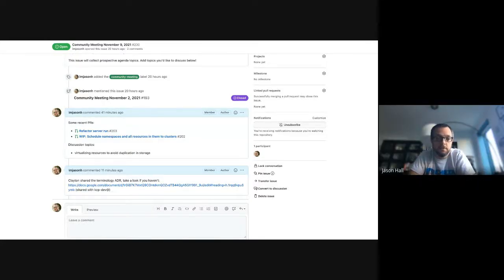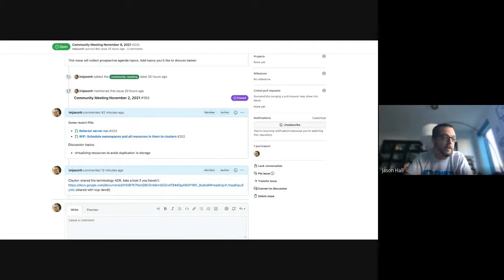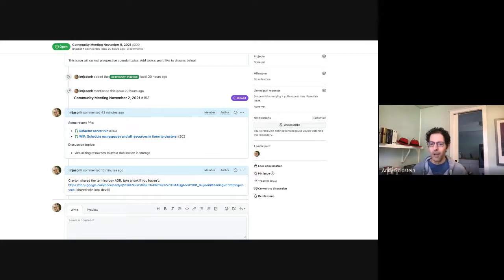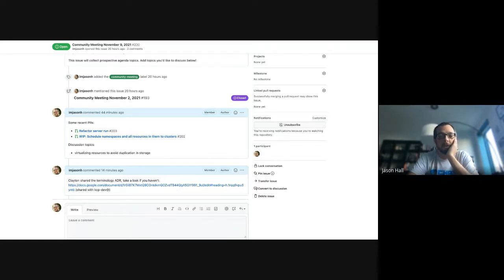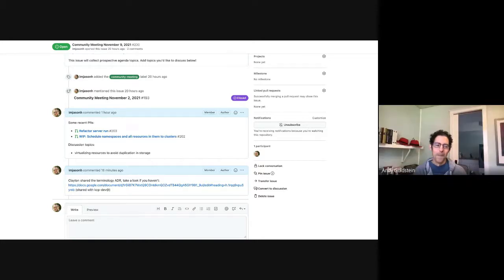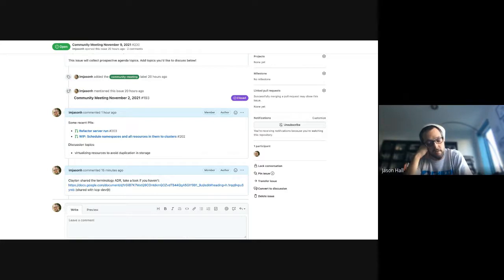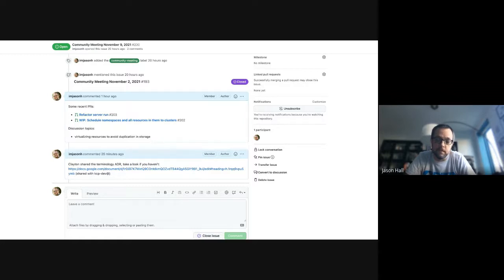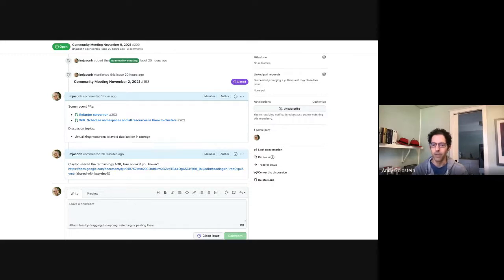Community Meeting, November 9, 2021